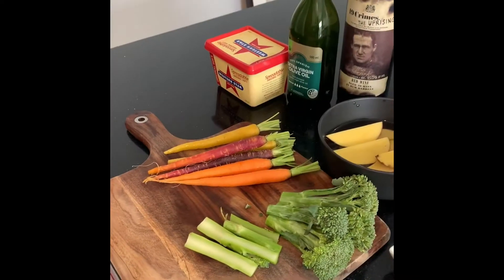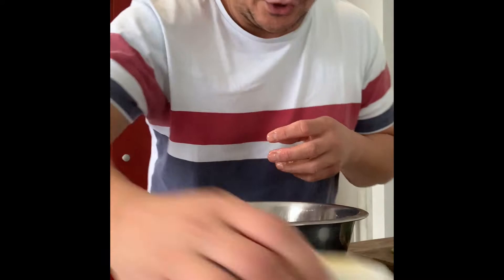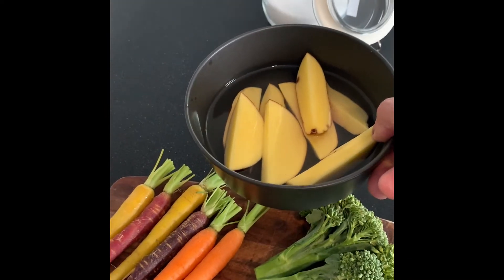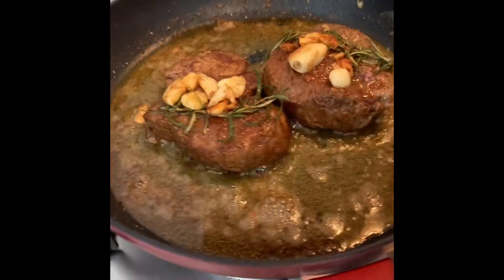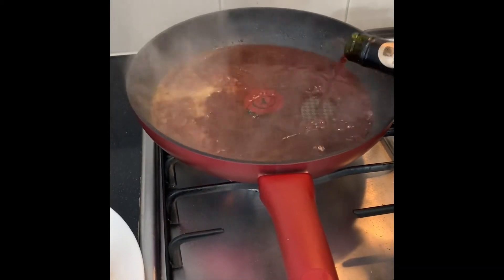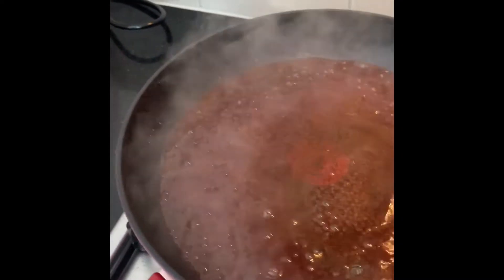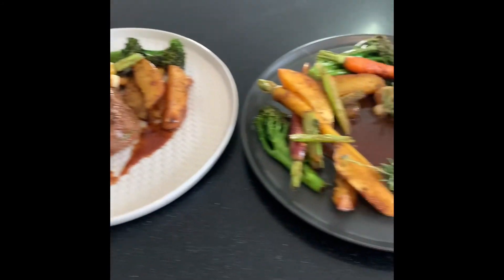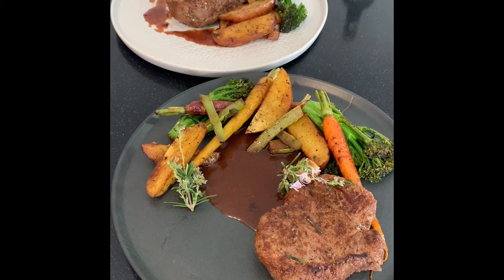Fillet steak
Fillet steak with sautéed baby carrots broccolini and potato in red wine jus